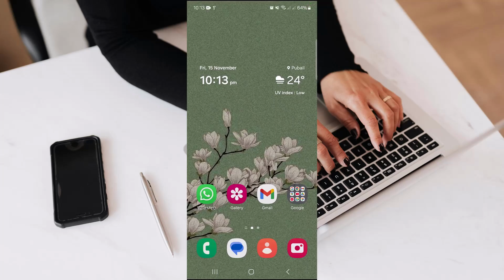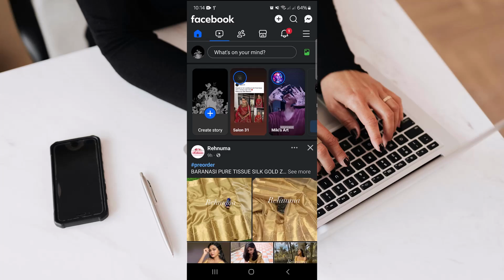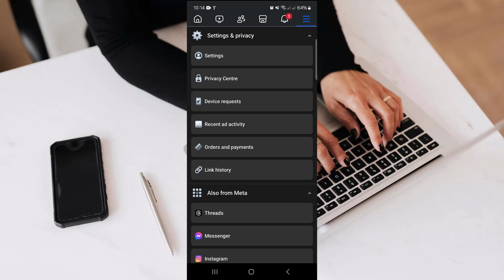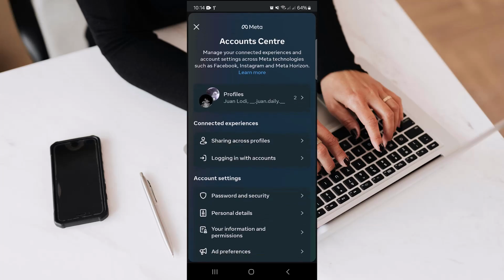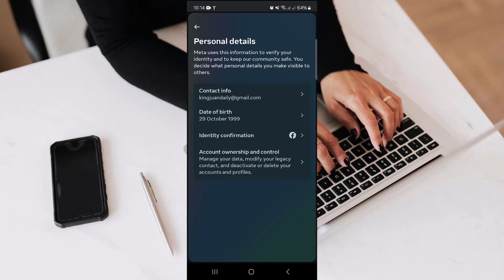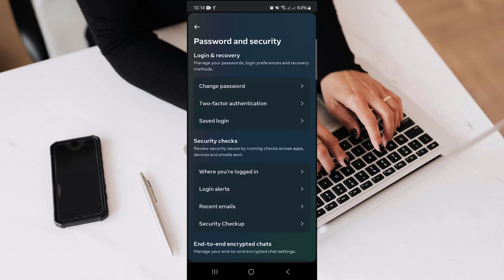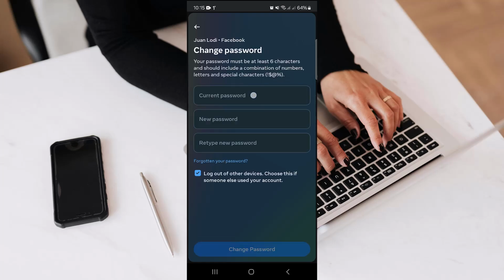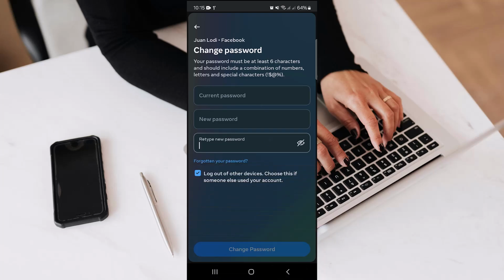How To Change Password On Facebook - Full Guide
Do you want to know How To Change Password On Facebook ? Then this is the video for you!

This is a step-by-step tutorial on how to facebook password change  full guide on this.